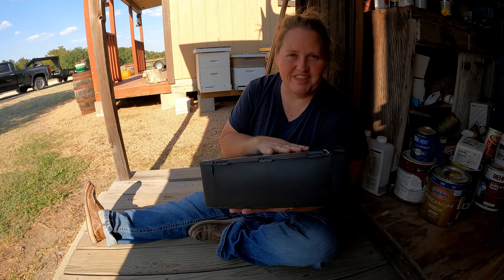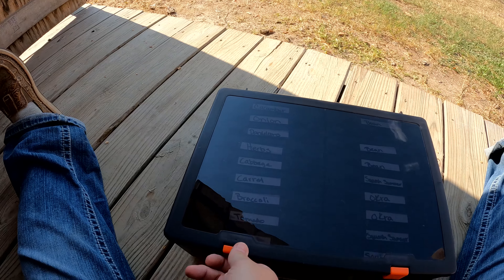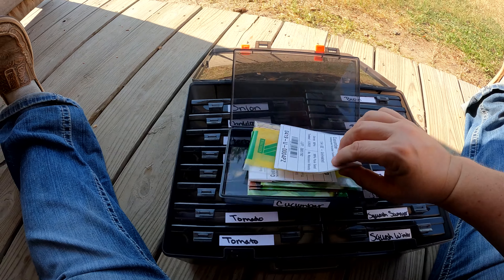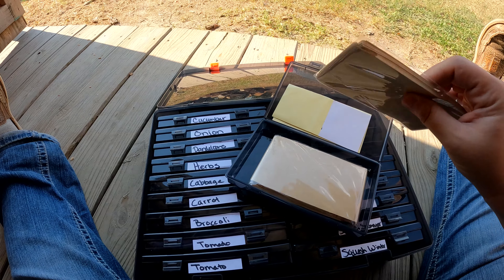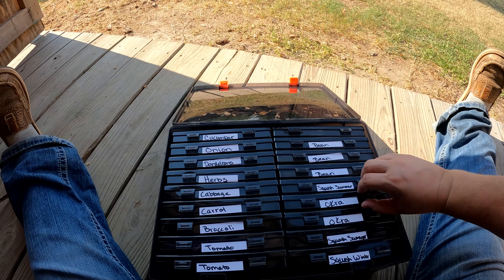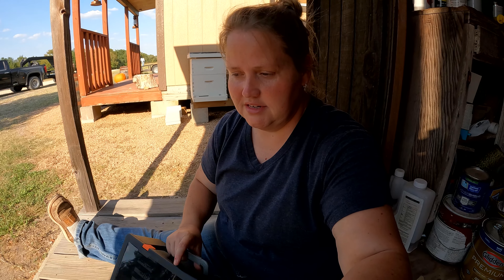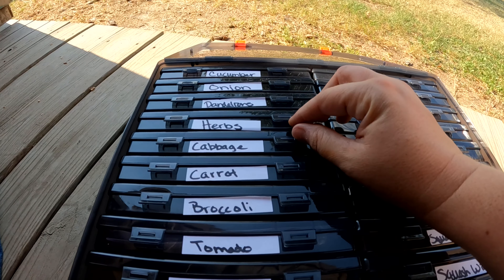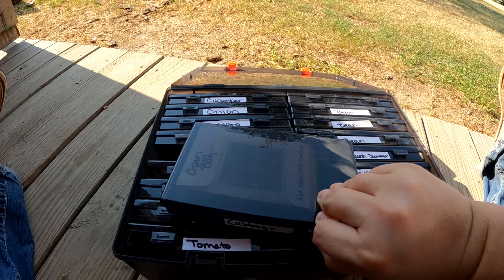Useful Seed Storage Idea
We have a goal for next year- 80% of our food be our own. We have a video on that coming up soon. In planing for this you will no doubt need a lot of seeds. Ours were in cardboard boxes that were over flowing and messy. This photo storage box is an inexpensive way to have organized storage.
Do y'all have a seed storage ideas?